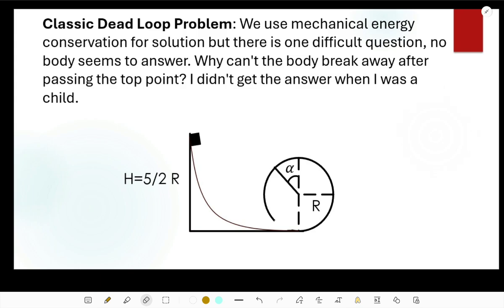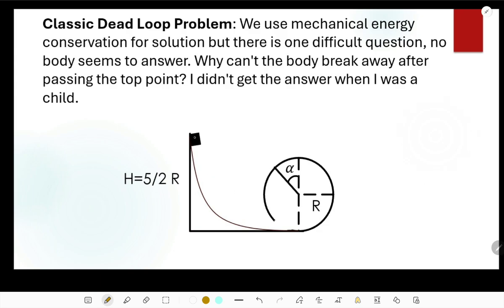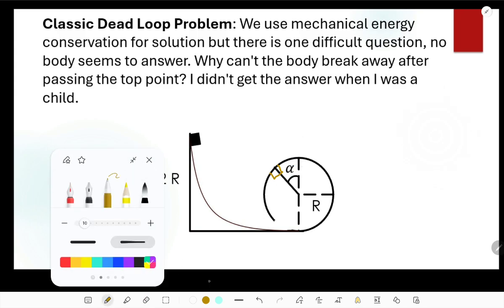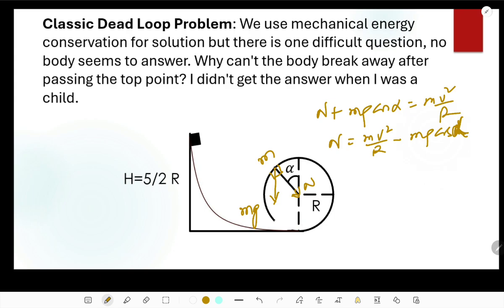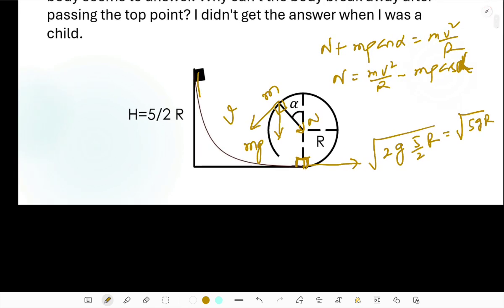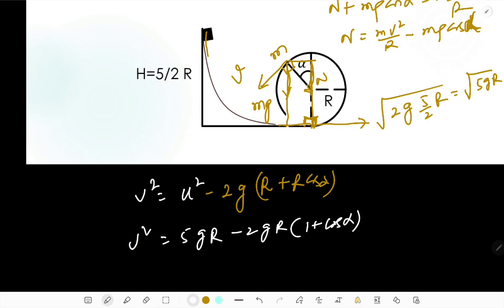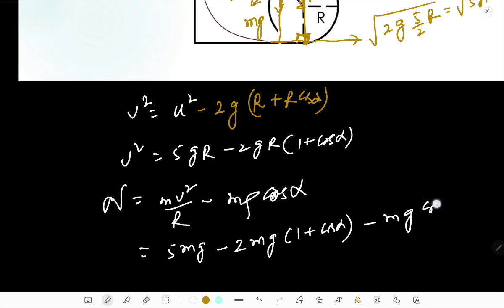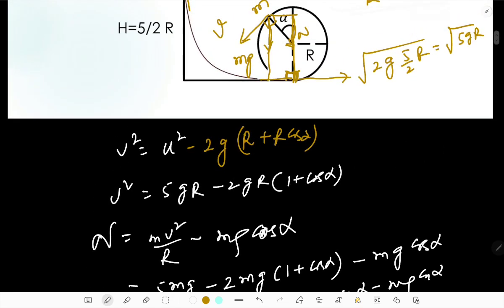IIT JEE Preparation | Classic Dead Loop Problem